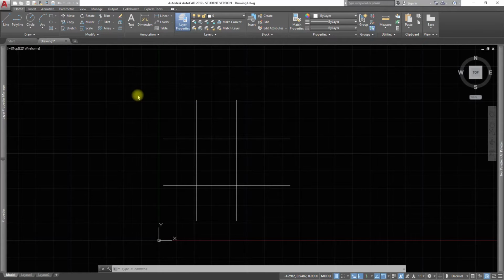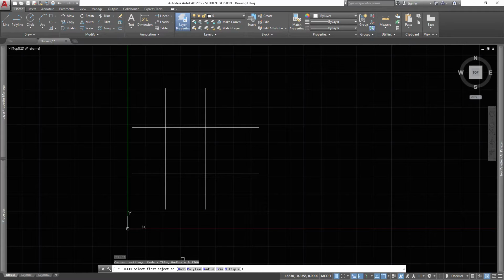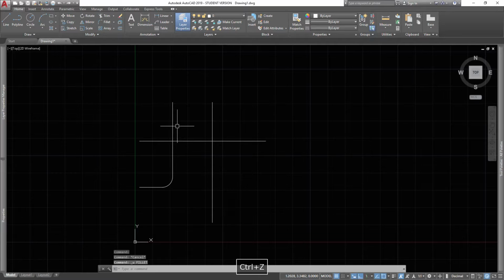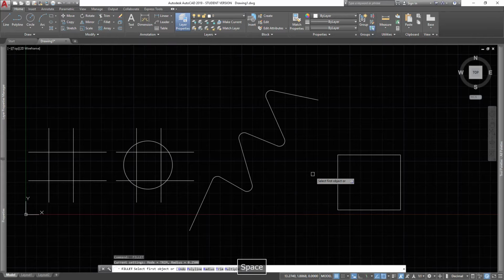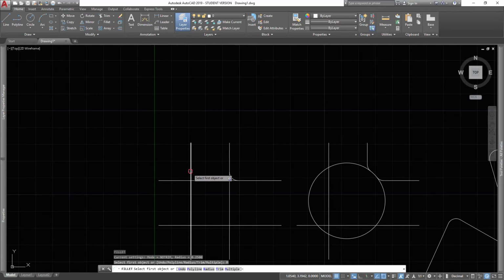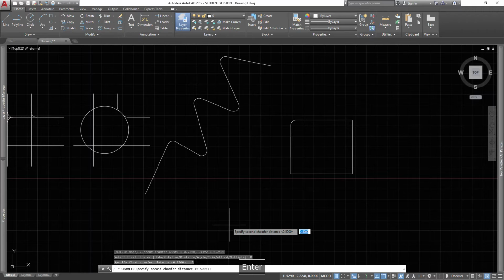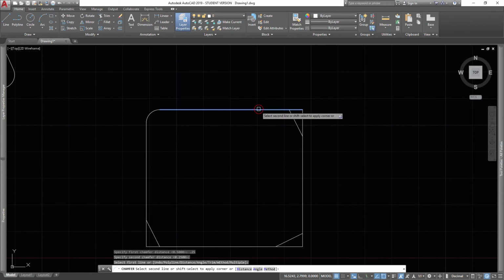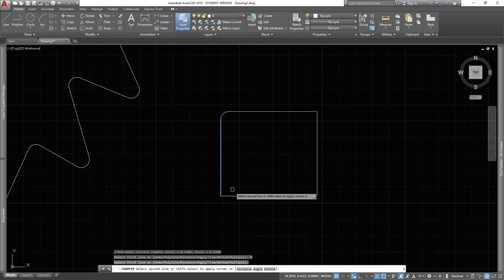AutoCAD 101-17 Fillet and Chamfer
How to Chamfer your fish fillets